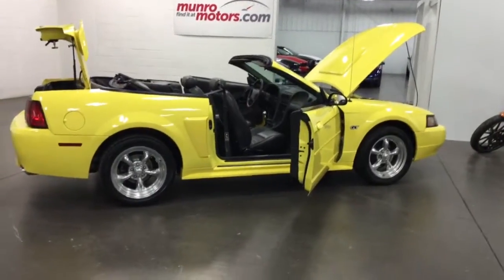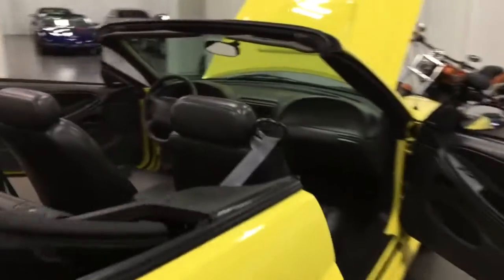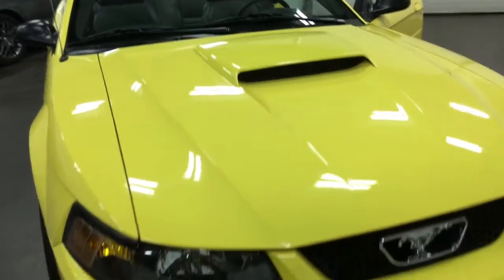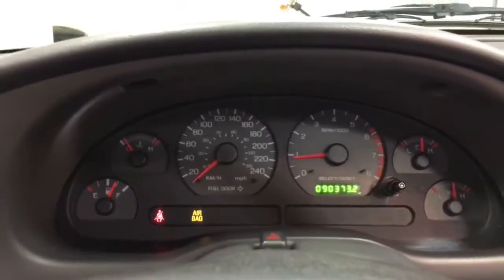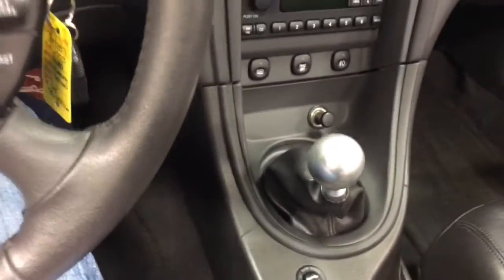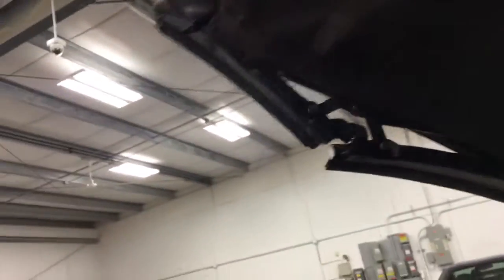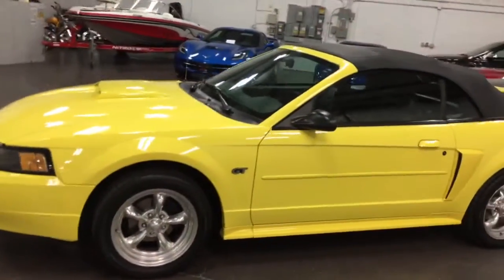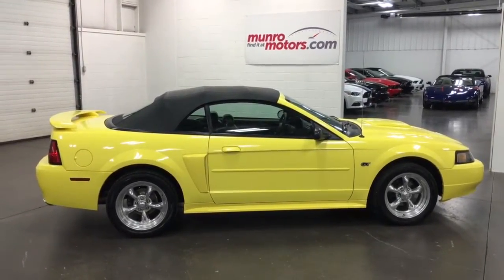2003 Ford Mustang GT SOLD Deluxe Low KMS Zinc Yellow 5 Speed Munro Motors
SOLD  New tires, new brakes, beautiful bright gleaming paint, super clean interior. Nice Reliable Car That Is A Real Eye Catcher! Bright yellow contrasted by the black top and black leather interior is the most iconic look for this model. 4.6 ltr V8 coupled with the 5 speed manual transmission gives superfluous performance and great gas mileage with loads of fun. The Mach sound system plays the tunes to drive by, power seat, power convertible top, power locks, power windows, keyless entry, just 90,000 kms. A topless sports car with seating for four and trunk room to spare, what a combination. All the customer reviews are positive for the fun family toy that wom't break the bank. Ceritified, etested, and ready to take home with you.